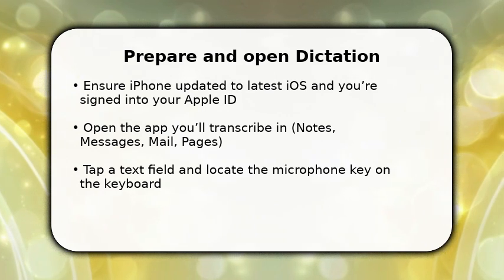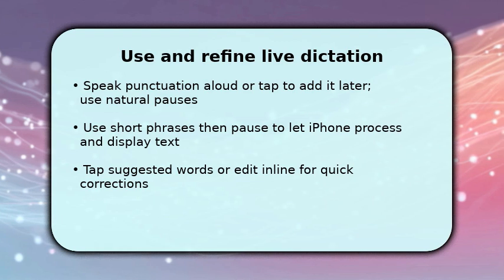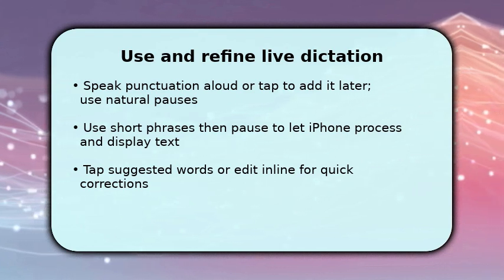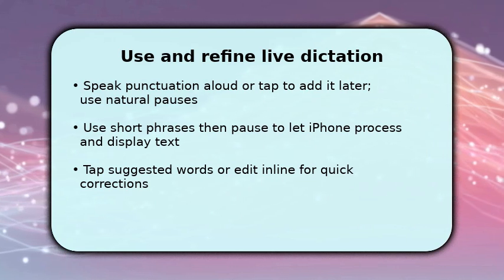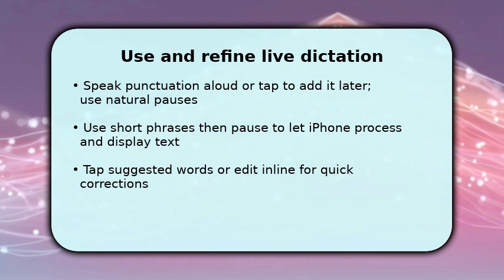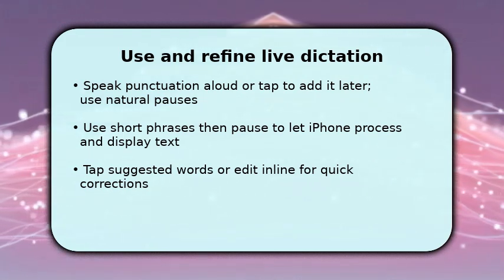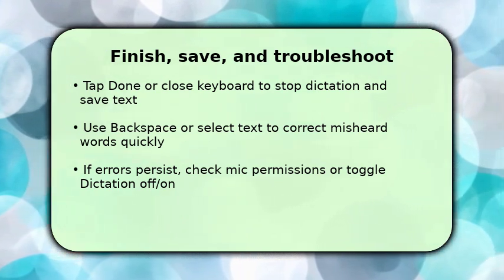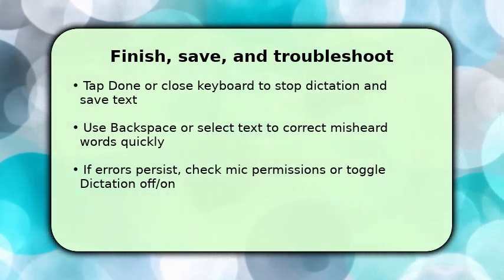How to Use Speech to Text on Iphone - Step by Step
How to Use Speech to Text on Iphone - Step by Step | 🔒 Surfshark VPN Deal — Stay private and secure. $1.99/mo + 3 Months Free ▸

Learn the step-by extricate process of using speech to text on your iPhone with our detailed guide. From enabling Siri, dictating messages, and converting spoken words into written texts seamlessly.

iPhone, Speech To Text,